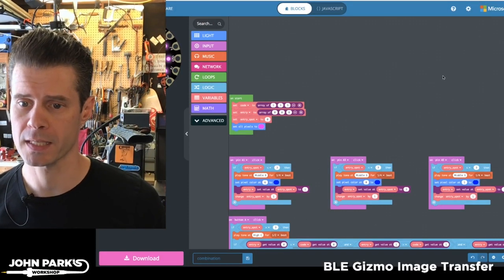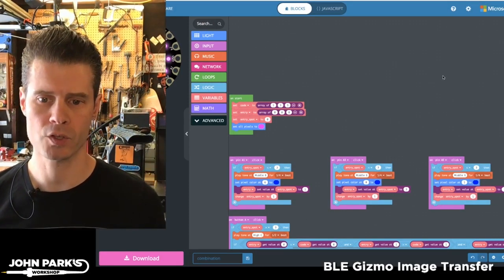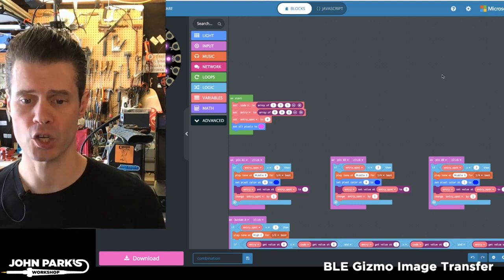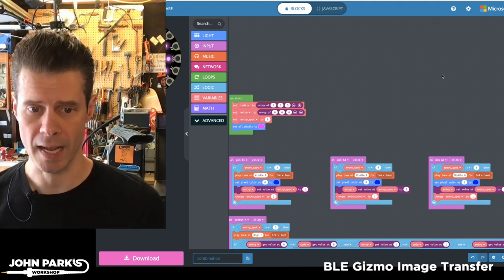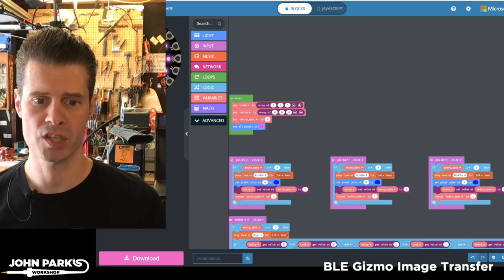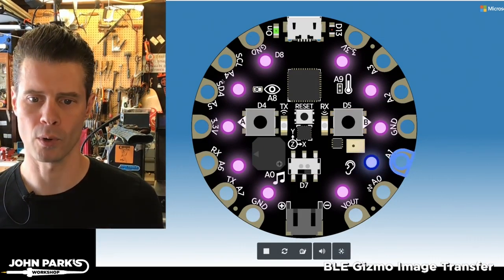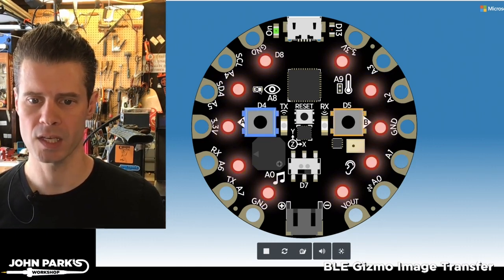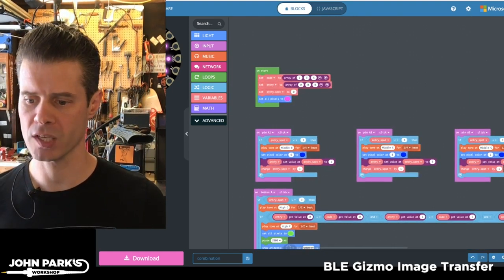MakeCode Minute: Combinations @adafruit @johnedgarpark adafruit @MSMakeCode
In this week's MakeCode Minute: Combinations @adafruit @johnedgarpark adafruit @MSMakeCode. How to make a combination lock with Circuit Playground Express and array comparisons.